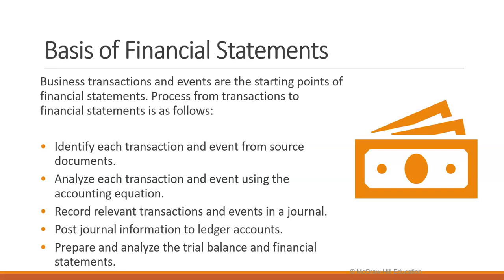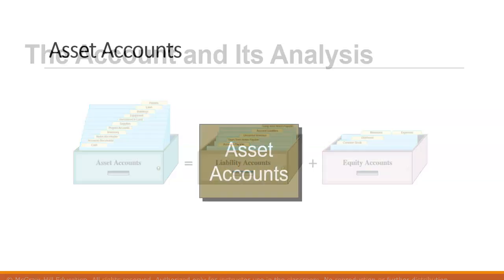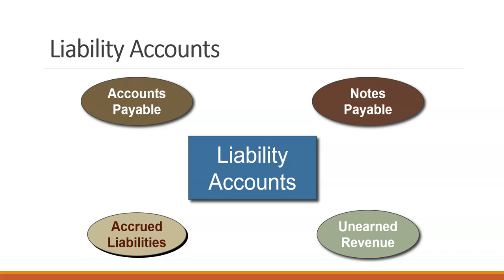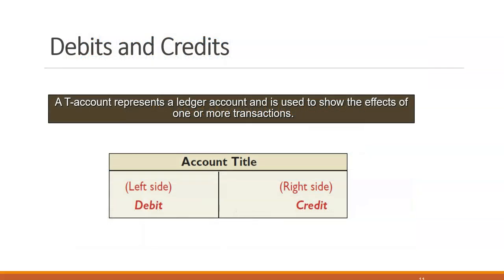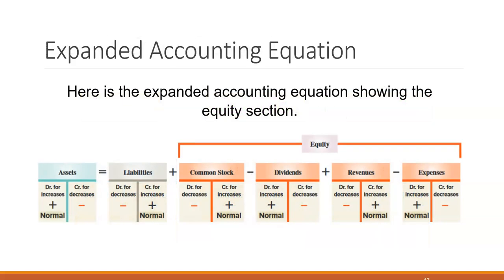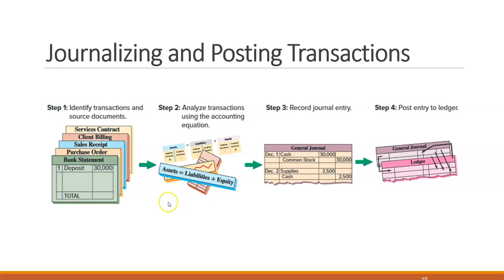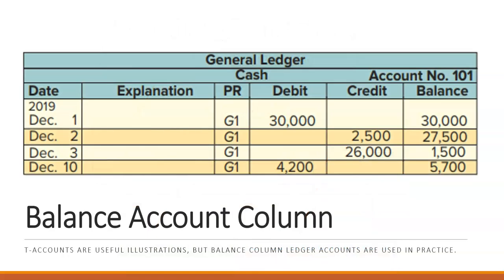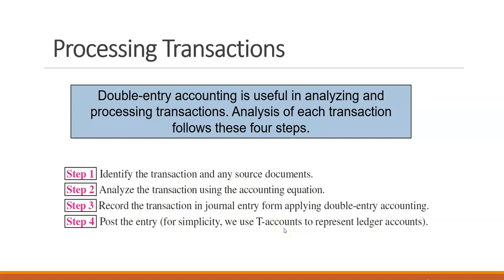AC 121 Chapter 2 Video 1